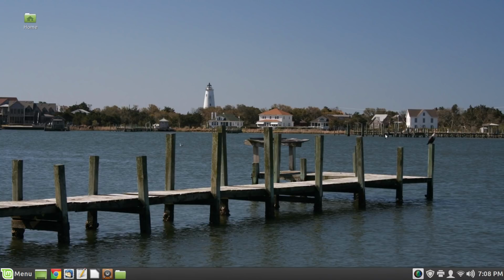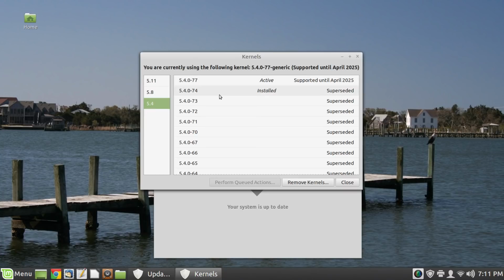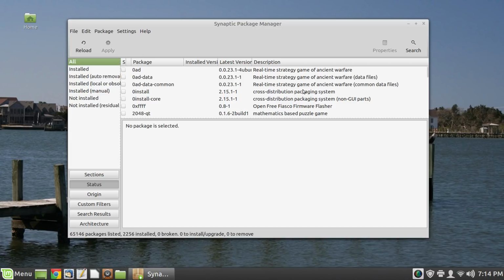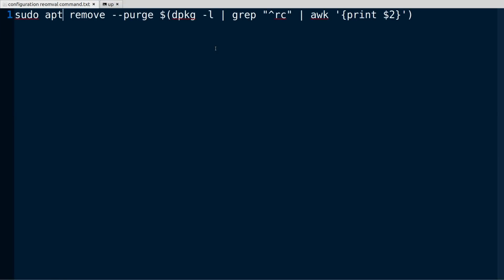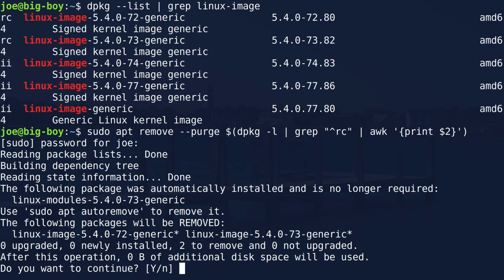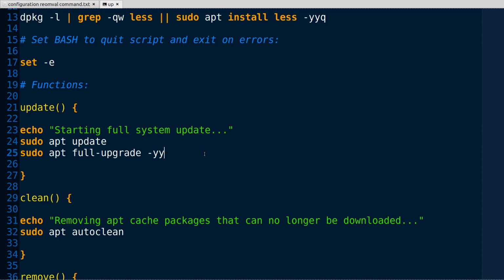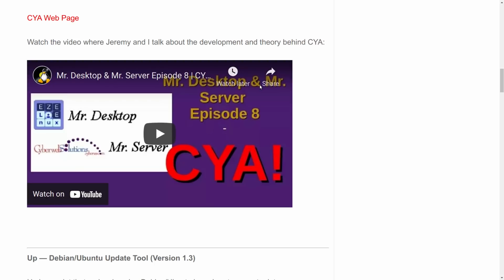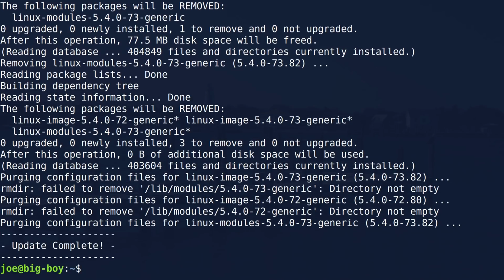Up Gets an Update | Removing Old Kernel Config Files from Ubuntu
This video is all about finding an automatci way to remove old Kernel config files from Ubuntu based systems.